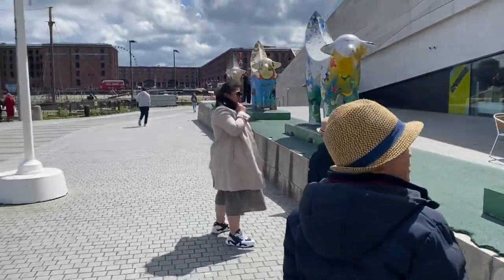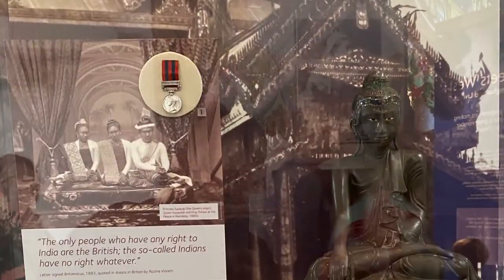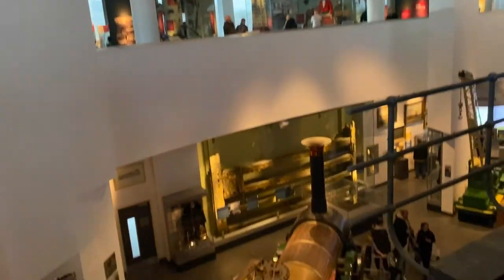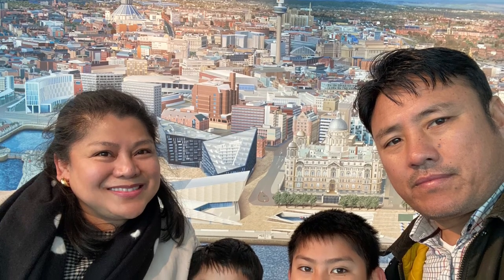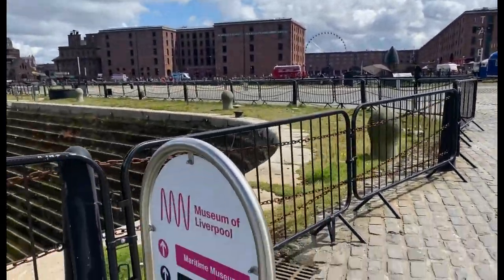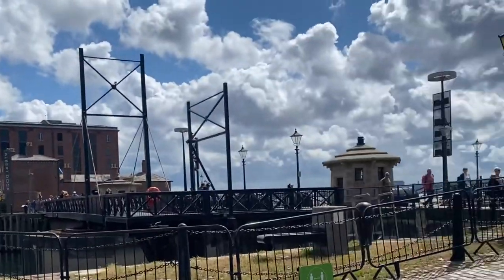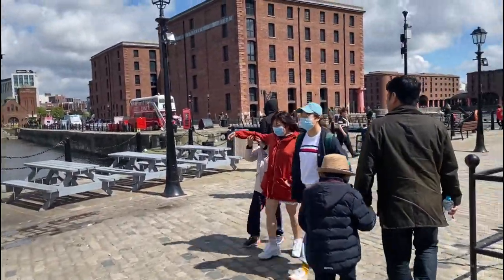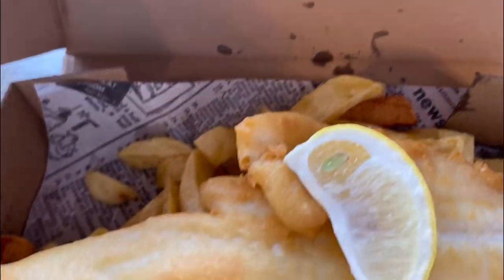The Museum Of LIVERPOOL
The Museum of Liverpool- reflects the city's global significance through its unique geography, history and culture. Visitors can explore how the port, its people, their creative and sporting history have shaped the city.
The museum opened on 19 July 2011 in a purpose-built landmark building on Liverpool's famous waterfront.

See the World for a Fraction of a Cost

Camera Used To Shoot This Video: Apple iPhone 12 Pro Max (256GB) - Pacific Blue

DJI OM 4 – 3-Axis Smartphone Gimbal, Magnetic Design, Portable and Foldable, DynamicZoom, CloneMe, Timelapse, Gesture Control, Spin Mode, Story Mode,...

Achieve the work life balance you desire.

Please support the Channels of my Super Friendships:

Jason Manrique
Nlavin
Poloyo30
Yukina’s Channel
YaYus U-Chub
Merci Amour
Maganda Talaga
Loniefe Armsby
Road IsLIFE
OnelNeth TV